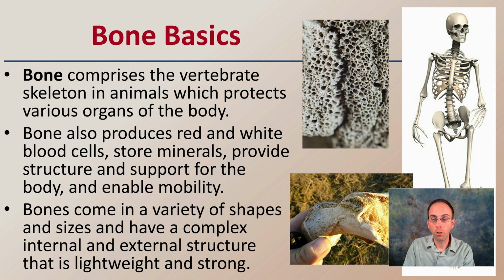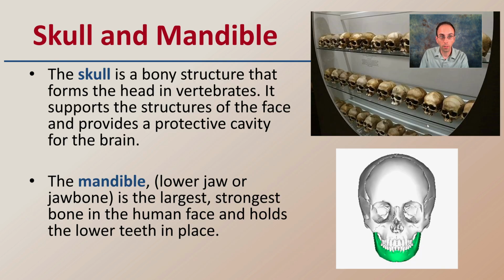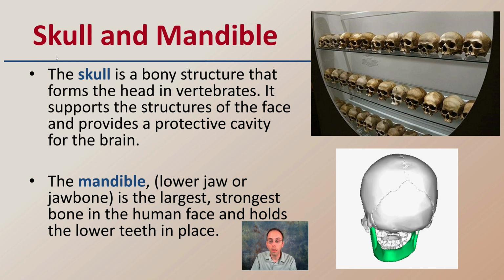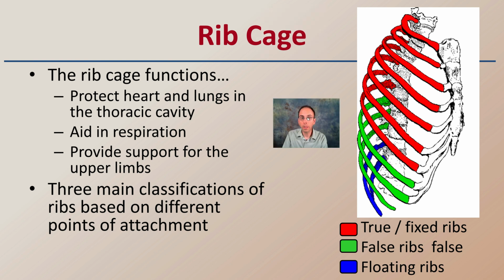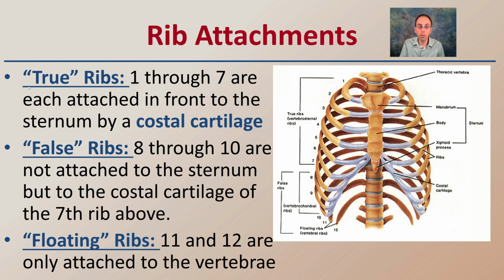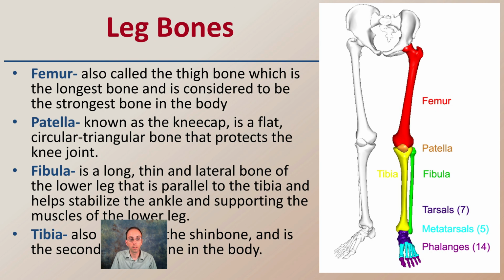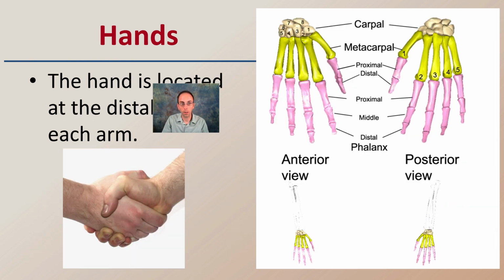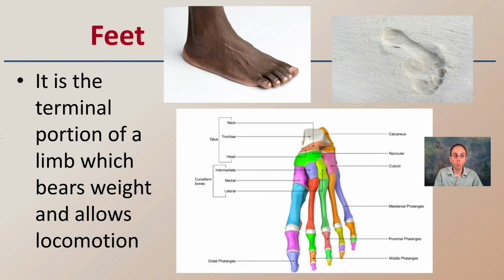Identifying Basic Bones of the Body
Bone Basics
Bone comprises the vertebrate skeleton in animals which protects various organs of the body.
Bone also produces red and white blood cells, store minerals, provide structure and support for the body, and enable mobility.
Bones come in a variety of shapes and sizes and have a complex internal and external structure that is lightweight and strong.

Classifying Bones
Long Bones:
Femur (thigh)
Tibia (larger shin),
Fibula (smaller shin bone)
Humerus (upper arm)
Radius (larger forearm)
Ulna (smaller forearm)

Short Bones:
Carpals of the wrist
Tarsals of the ankle

Flat Bones:
Skull
Sternum (breastbone)
Capula (shoulder bone)

Irregular Bones:
Vertebrae (spine)
Pelvis

Skull and Mandible
The skull is a bony structure that forms the head in vertebrates. It supports the structures of the face and provides a protective cavity for the brain.

The mandible, (lower jaw or jawbone) is the largest, strongest bone in the human face and holds the lower teeth in place.

Vertebra
Vertebra are individual bones that comprise the vertebral column that has curves.
The natural curves have more strength than a straight line, so can support the weight of the body and provide balance needed to walk.
Sections of the Vertebral Column…
Cervical
Thoracic
Lumbar

Rib Cage
The rib cage functions…
Protect heart and lungs in the thoracic cavity
Aid in respiration
Provide support for the upper limbs
Three main classifications of ribs based on different points of attachment

Rib Attachments
“True” Ribs: 1 through 7 are each attached in front to the sternum by a costal cartilage
“False” Ribs: 8 through 10 are not attached to the sternum but to the costal cartilage of the 7th rib above.
“Floating” Ribs: 11 and 12 are only attached to the vertebrae

Pelvis
The pelvis is the area of attachment for the upper leg bones and contains portions of the vertebrate column.

Leg Bones
Femur- also called the thigh bone which is the longest bone and is considered to be the strongest bone in the body
Patella- known as the kneecap, is a flat, circular-triangular bone that protects the knee joint.
Fibula- is a long, thin and lateral bone of the lower leg that is parallel to the tibia and helps stabilize the ankle and supporting the muscles of the lower leg.
Tibia- also known as the shinbone, and is the second largest bone in the body.

Arm
Humerus
Radius
Ulna

Hands
The hand is located at the distal end of each arm.

Feet
It is the terminal portion of a limb which bears weight and allows locomotion

*Due to the description character limit the full work cited for "Identifying Basic Bones of the Body" can be viewed